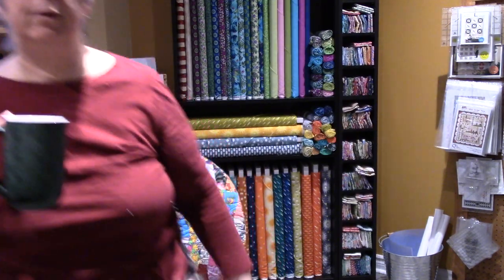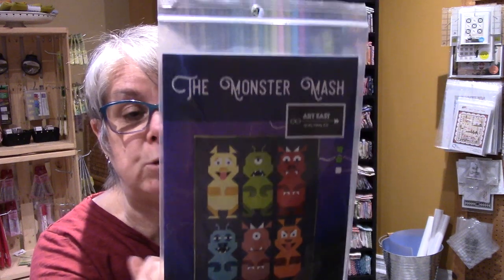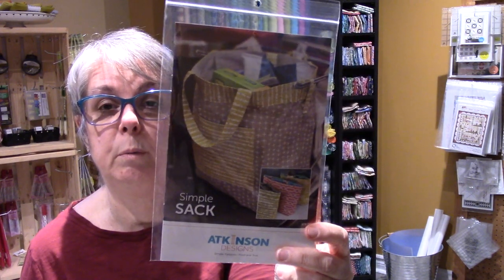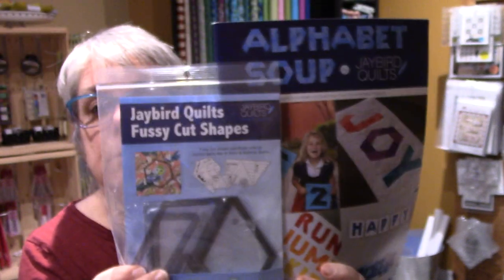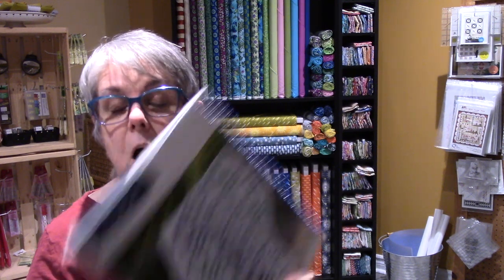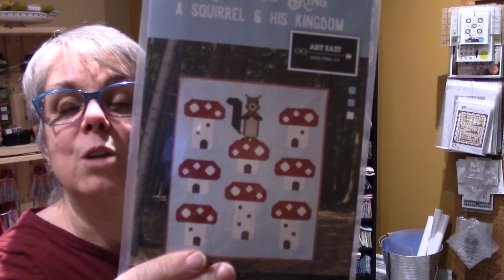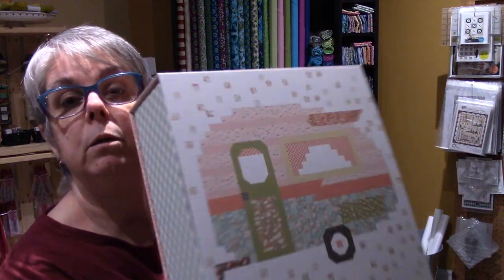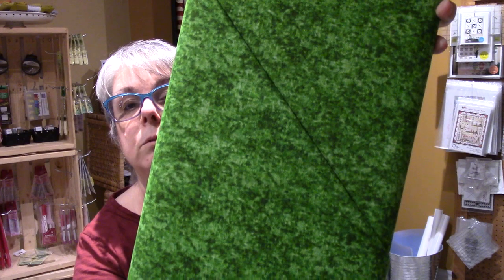Another Day Another Share with Phyllis - Fat Quarter Bundles and Notions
Today's Share is new products and new fabrics arriving on shop along with some returning products.